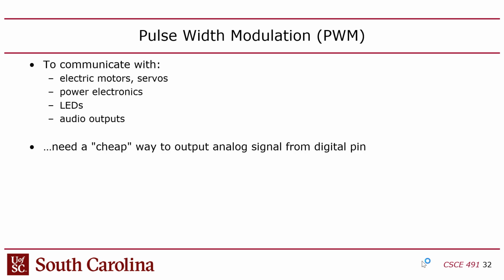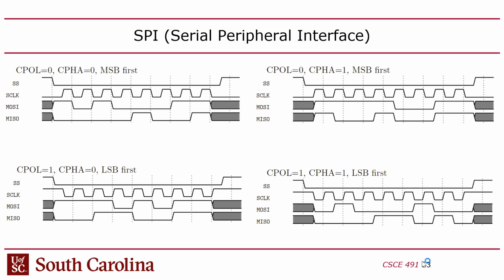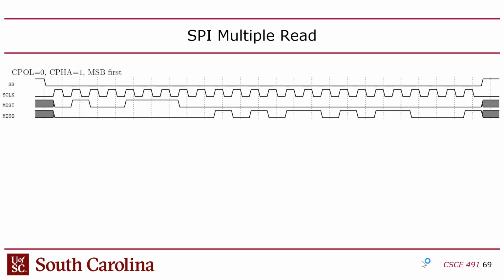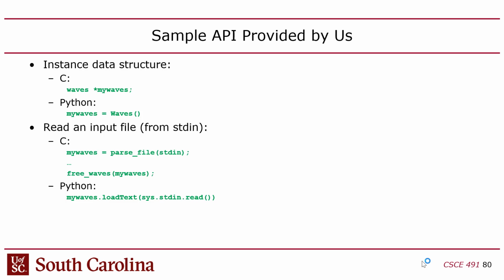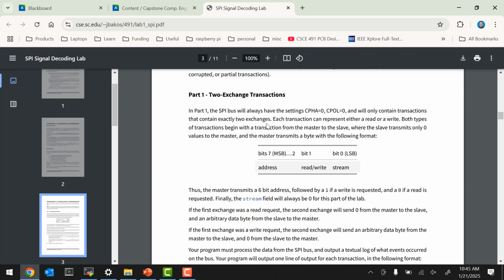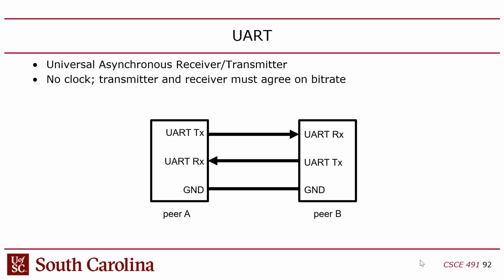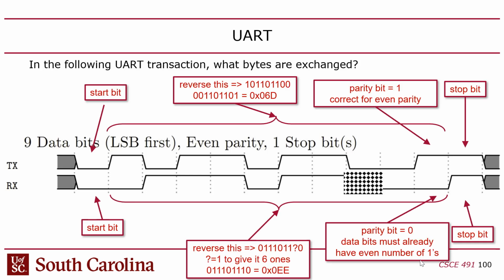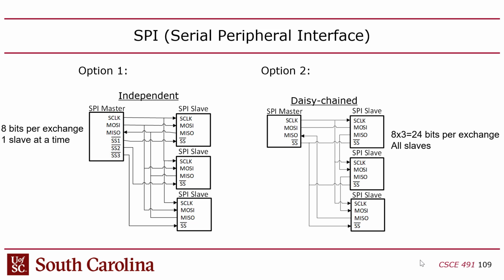CSCE 491 Spring 2025 Lecture 3: Advanced SPI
Topics:
(1) SPI exchanges vs transactions
(2) Streaming SPI transactions
(3) Multi-slave SPI